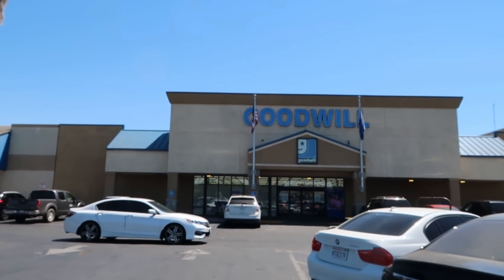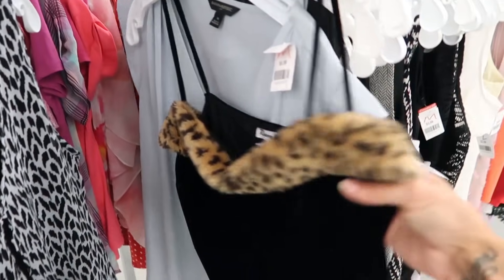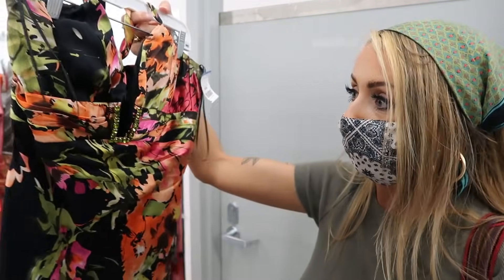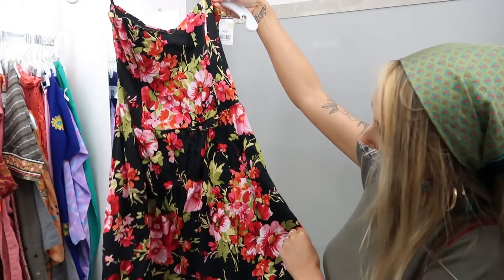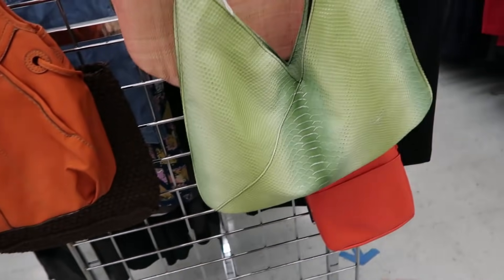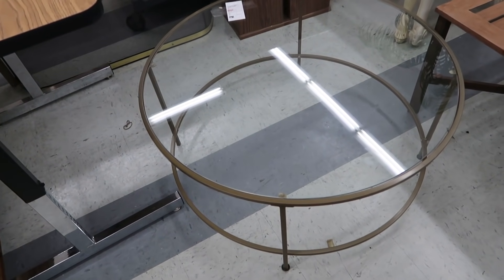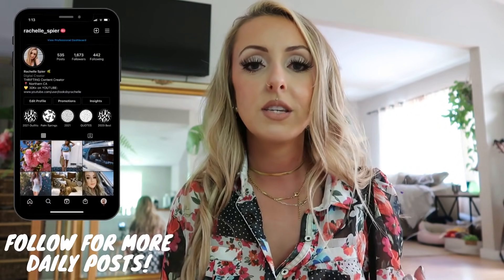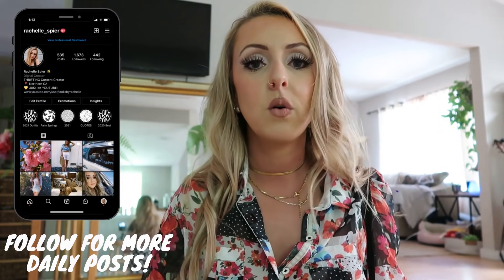COME THRIFT WITH ME FOR SUMMER | CUTE GIRLY OUTFITS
Todays video I wanted to do a come thrift with me for summer. I picked out some fun girly boho inspired pieces to wear for summer. Once we finished the come thrift with me, we head home for a try on thrift haul! I hope you guys enjoy the thrift haul and thrifting adventure!

     • loving the brand James World & Hilo Hattie (tropical brands)

             Save $10 by using code: RACHELLE_BELLE

MY MEASUREMENTS ↓
Tops: Small (although I am heavier chested)
Bottoms: Size 25/26 or 0

VLOG CAMERA